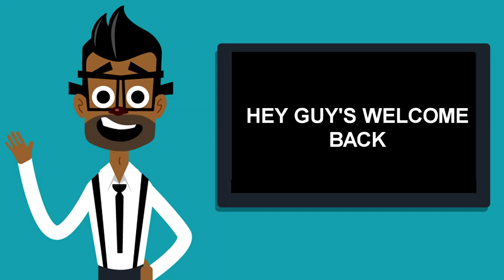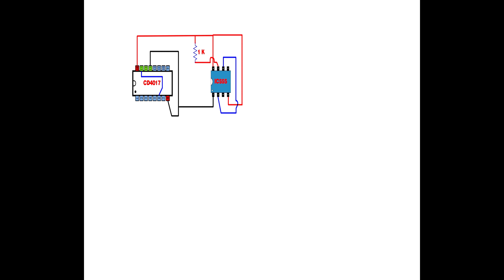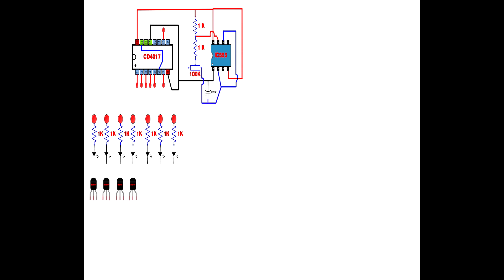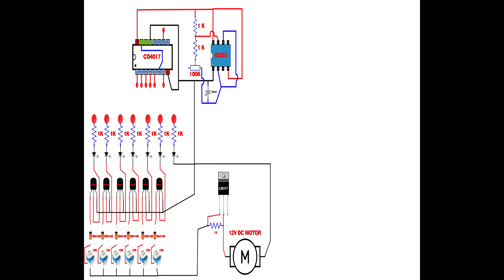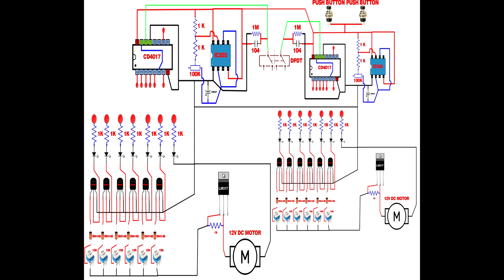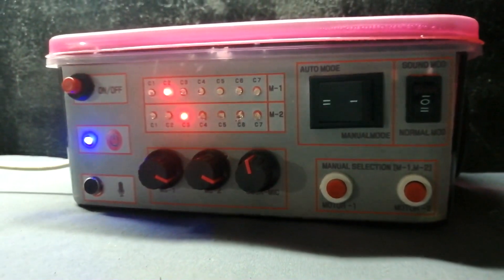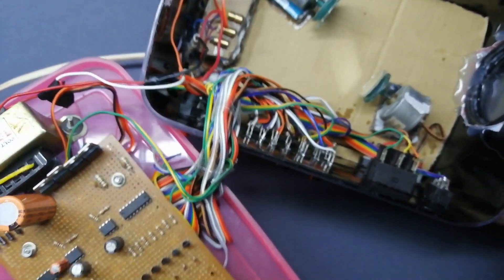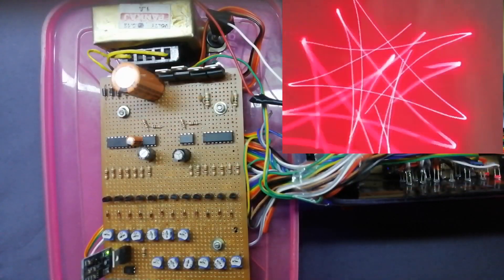HOW TO MAKE LASER LIGHT PROJECTOR WITH AUTO CHANGING 20 PATTERNS [USING ONLY CD4017 IC AND IC555]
whats app 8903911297 Hey guys welcome back in this video iam going to showing you how to build simple Laser projector with 20 different patterns.

Project Requirements.
1. CD4017 IC - 2
2. IC 555 - 2
3. LM7805 IC - 4
4. LM317 IC - 2
5. IN4007 DIODE - 4
6. 12V-1AMP TRANSFORMER
7. 4700UF/25V CAPACITOR
8. 1 M RESISTOR - 2
9. 104 CERAMIC CAPACITOR - 2
10. 220UF/25V CAPACITOR - 2
11. 100UF/25V CAPACITOR
12. 1 KILO RESISTOR - 21
13. BC547 TRANSISTOR - 12
14. 10 K PRESET [POTENTIOMETER] - 12
15. IN4148 ZENER DIODE - 12
16. 100 K POTENTIOMETER - 3
17. 3 MM RED LED - 12
18. IRFZ44 MOSFET
19. PC817 OPTOCOUPLER
20. 3 PIN ROCKER SWITCH BUY LINK 🔗 [CentIoT® - Illuminated LED SPST ON/OFF Push Button Round Rocker Switch | 3 pin 4.8mm terminals | for Car/Boat/Auto/Van LED Lamp Dash Light | (12V, Blue)
21. 6 pin DPDT SWITCH BUY LINK 🔗 [Generic OV17141 Ovicart High Power Direction Control Remote DPDT Switch For Project, 2 Piece, Black
22. SOUND SENSOR MODULE BUY LINK 🔗 [Electrobot Sound Detection Module Sensor Intelligent Vehicle for Arduino (Blue, 3.2 X1.7 cm)
23. LASER LIGHT BUY LINK 🔗 [BMES Mini Laser Module Diode Red Dot 650nm 5V DC 5mW for Arduino AVR PIC - Set of 5
24. DC MOTORS BUY LINK 🔗 [OLatus DC 3V-6V Motor 2000 RPM for DIY Electric motor Toy Car Ships Small Fan ( Pack of 2)
25. ROUND SHAPE MIRROR BUY LINK 🔗 [Embroiderymaterial Shisha Mirrors for Embroidery and Craft Purpose, Round Shape, 5CM, 50Pcs